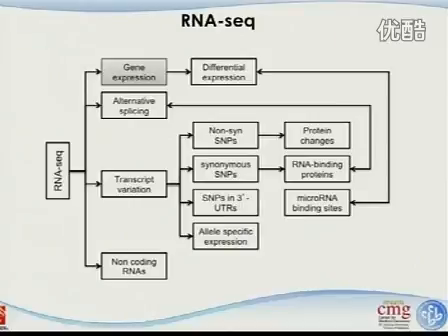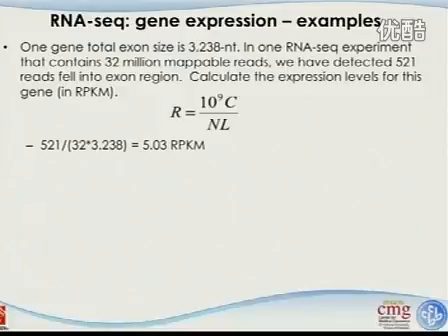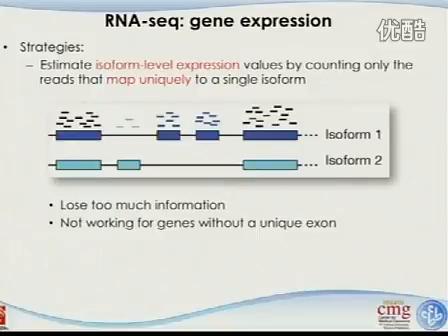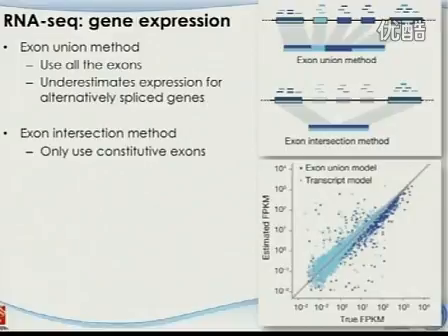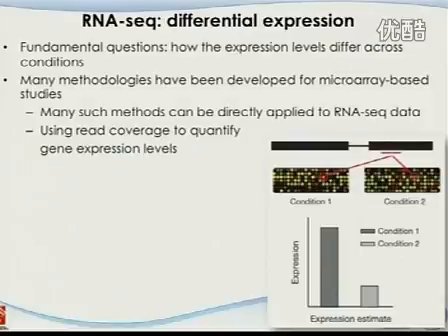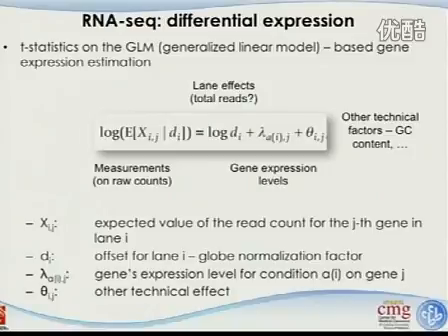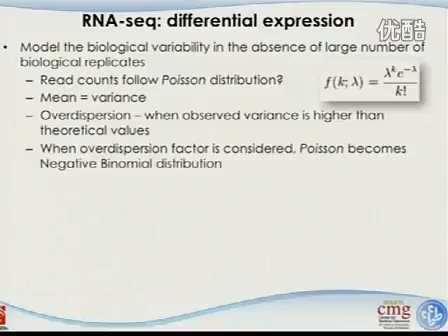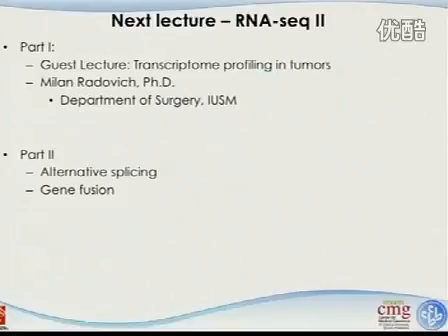L06 3 新一代测序技术数据分析 第六讲 RNA seq I III 标清